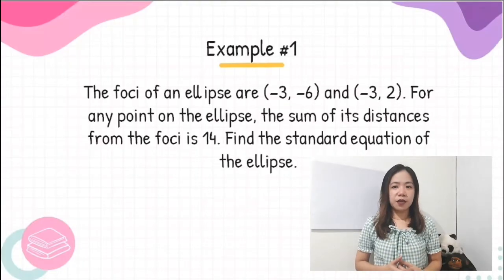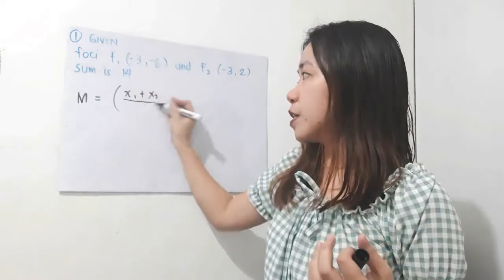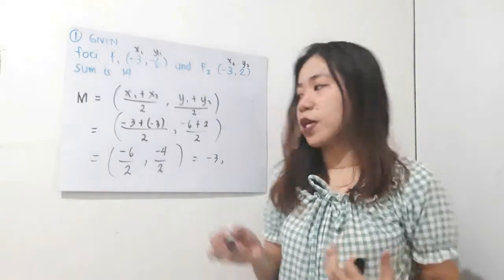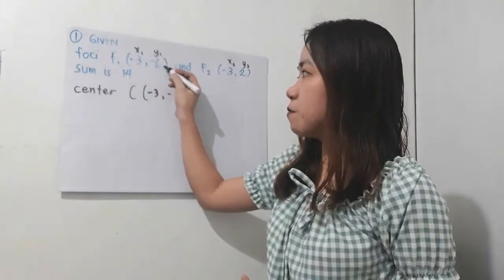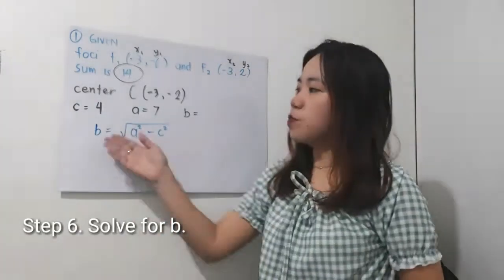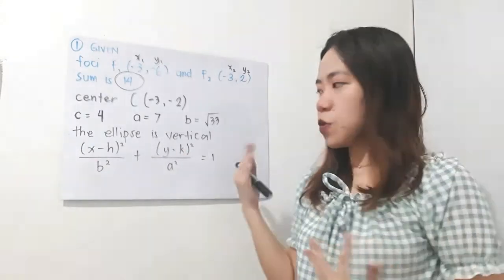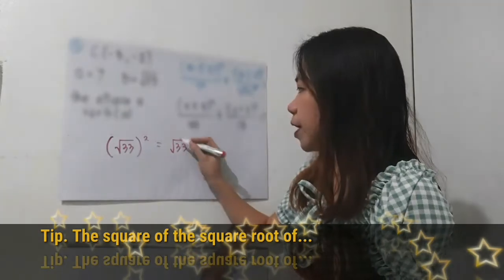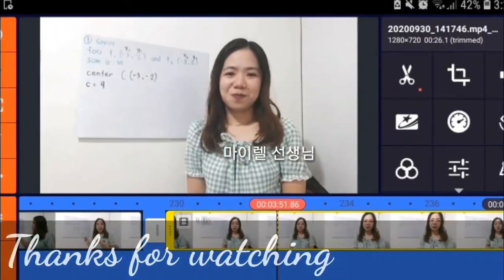Precalculus- Week 3- Ellipse (Example #1)